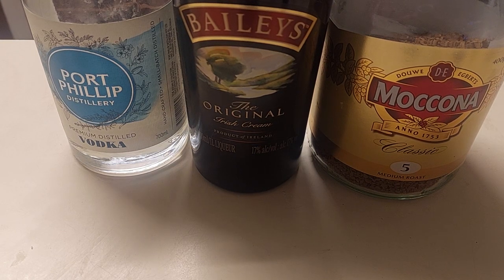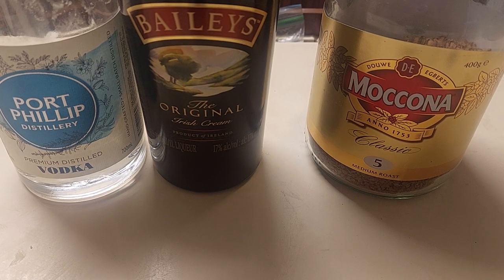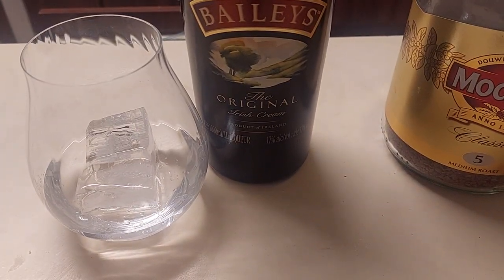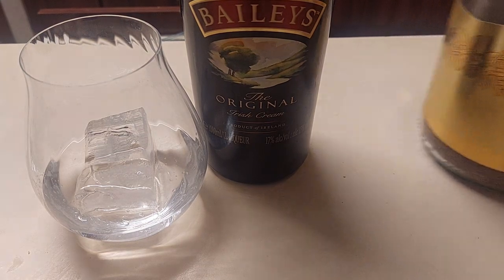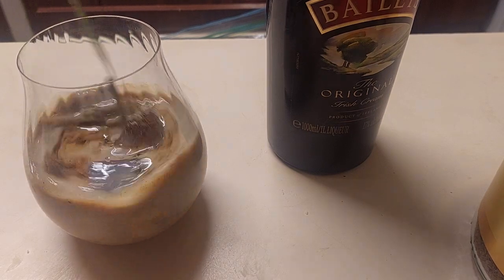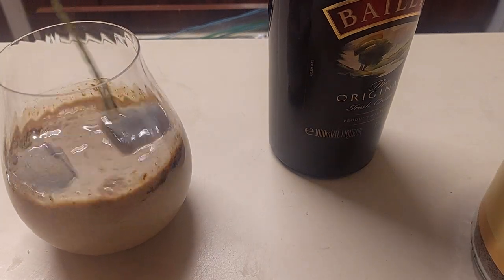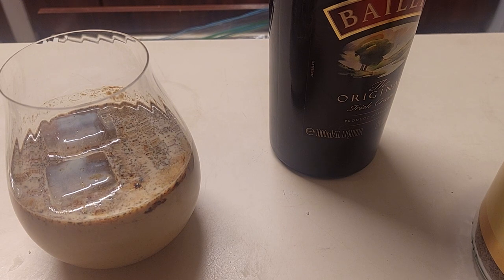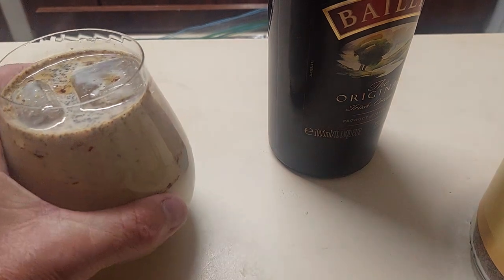Cocktail Recipe: The stunningly delicious White Russian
Make a White Russian. Watch to see just how easy it is.
Buy the Vodka and lots of other stunning drinks from either
or the Gin Dispensary at 472a Beach Rd, Beaumaris and tell them Odin sent you.